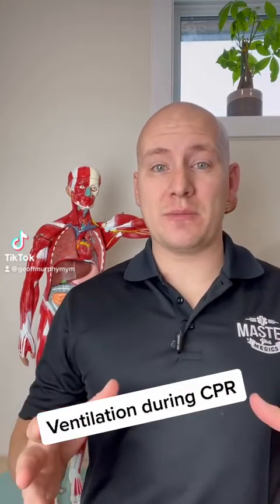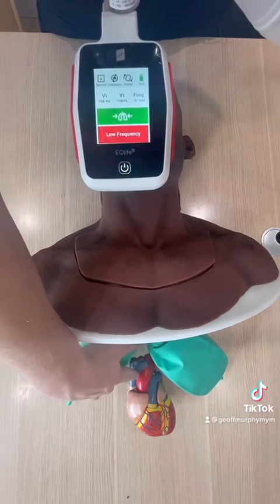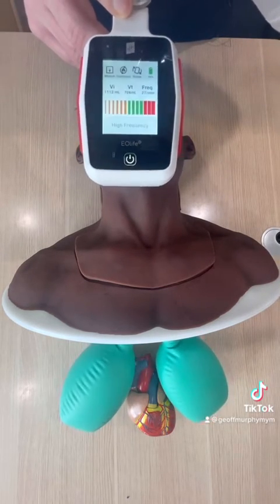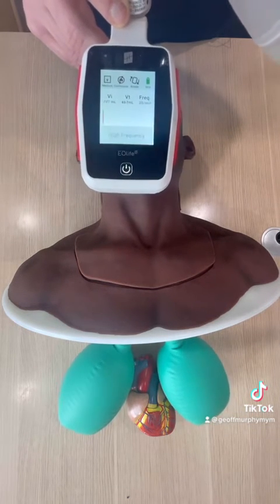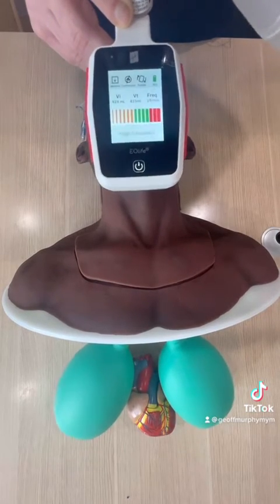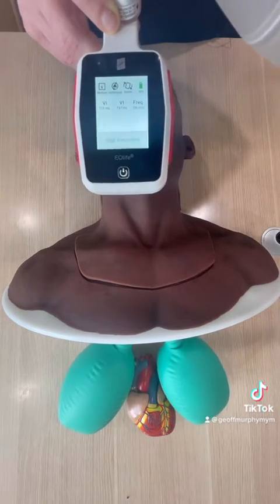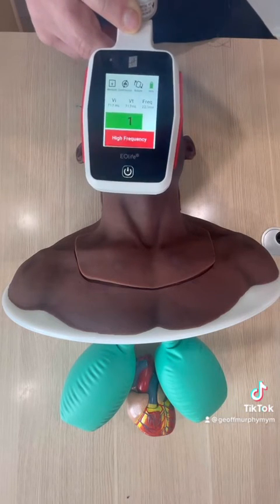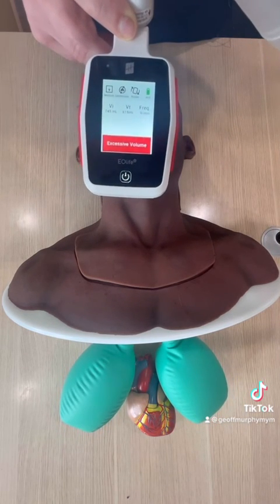Hyperventilation during CPR